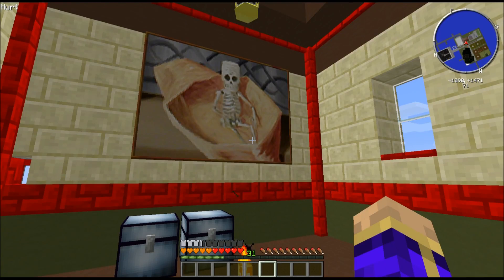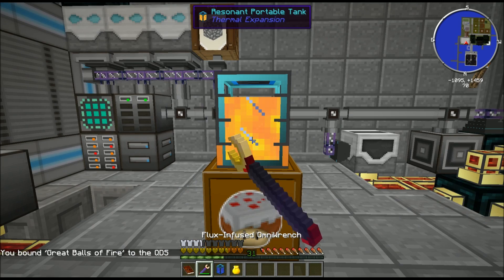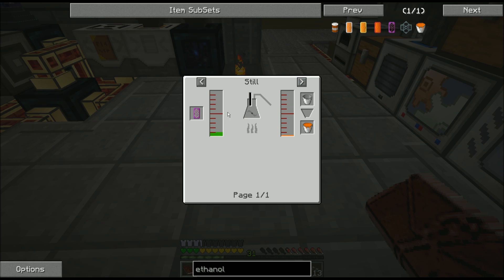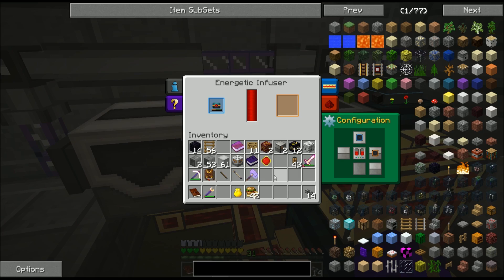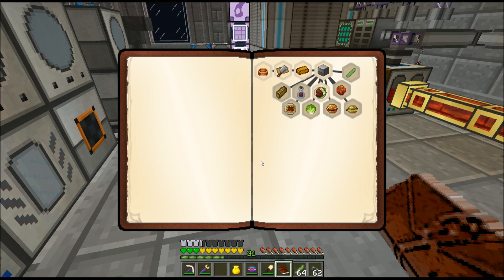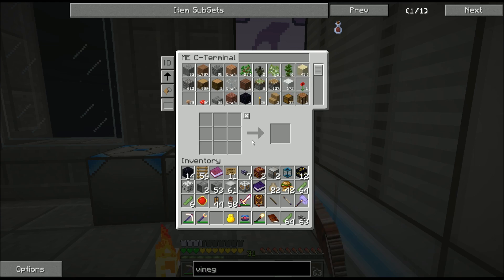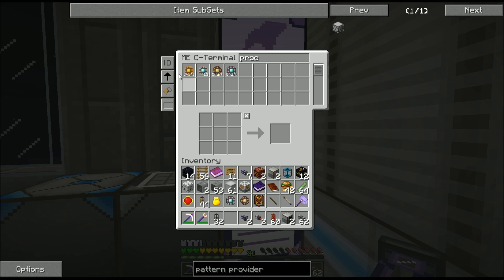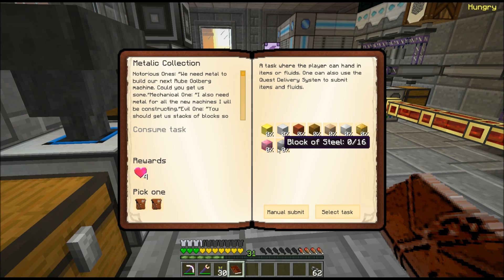Agrarian Skies: Hardcore Quest Episode 31 - Quest Clean-Up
In this episode, I complete a number of outstanding quests, and automate more resource processing with AE, in preparation of diving into Blood Magic.

Mod List:
ExNihilo- ErasamusCrowley
ExAquhila - Zerokyuuni
Flatsigns - Myrathi
AOBD - ganymedes01
ExtraCells - m3gafr3ak
Minetweaker -StanH
Forestry - SirSengir
Ironchest - Cpw
Obsidiplates- Myrathi
Switches - Myrathi
Bibliocraft - Nuchaz
Infinibow - Myrathi
Mariculture - Joshie
Jadedspawn - Minalien
IguanaTinkersTweeks - Iguanaman